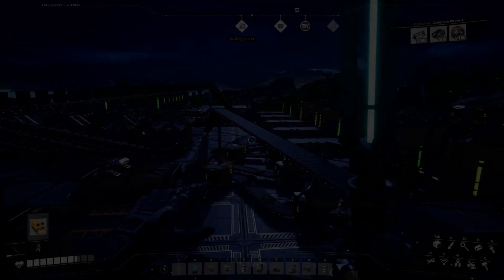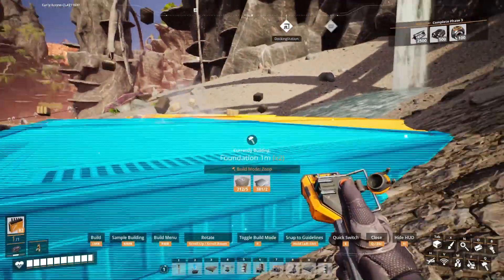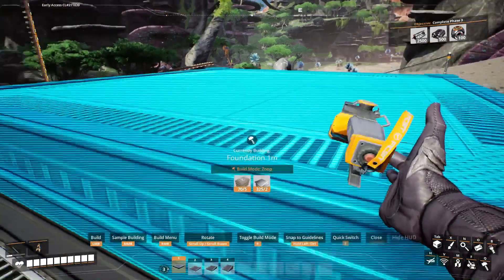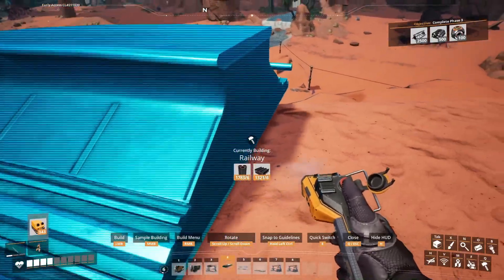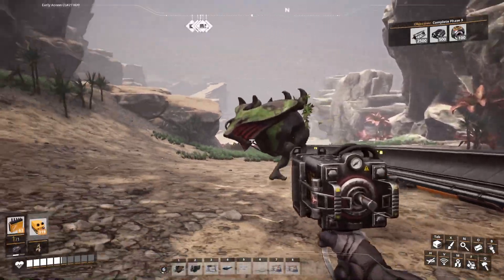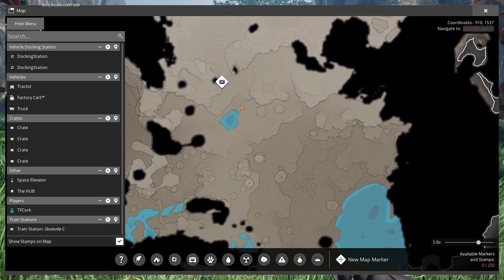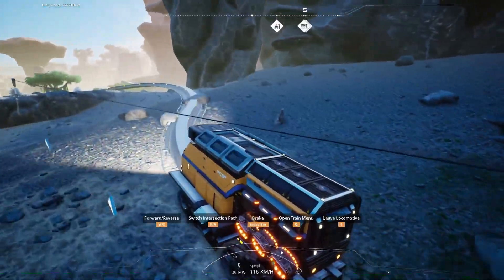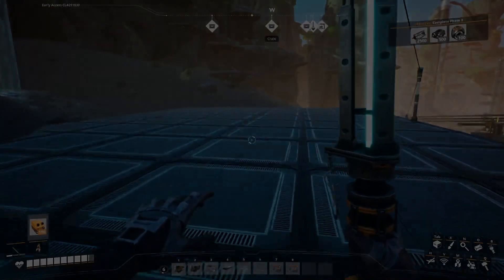CHOO CHOO!! Satisfactory EP 28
After going on break for a bit I come back to get my train stations all set up to cart some delicious resources right to my doorstep! But as with most things I do I managed to make a mess of it...